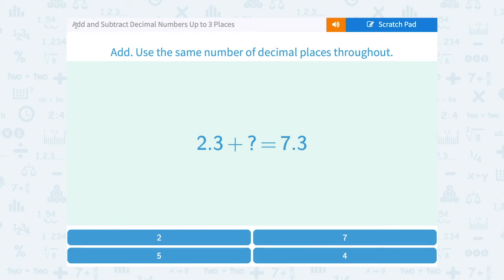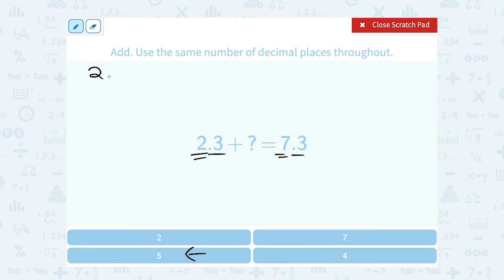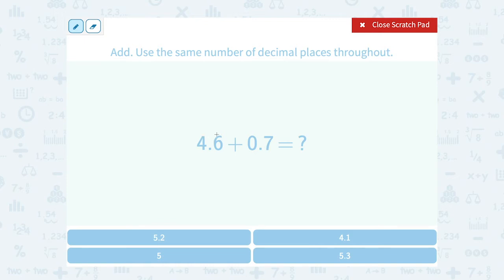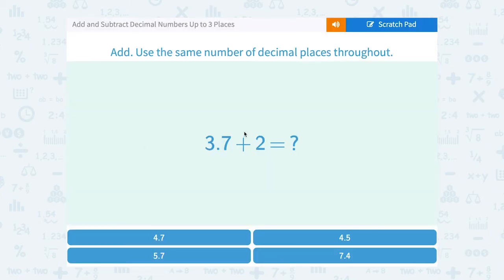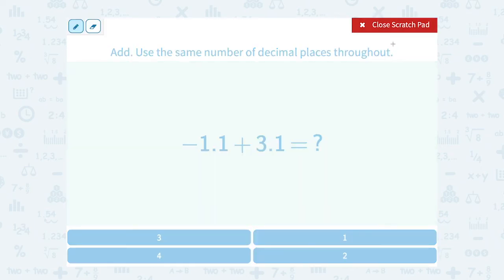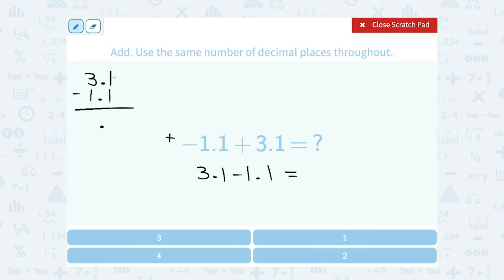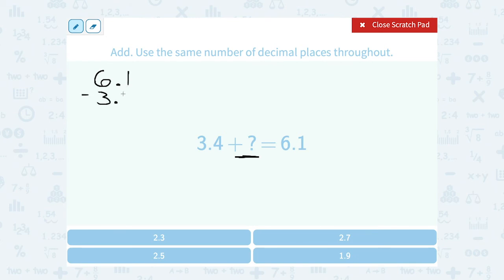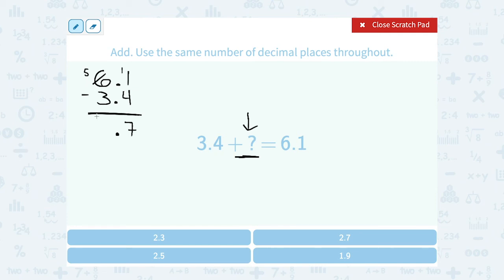6.39 Add and Subtract Decimal Numbers Up to 3 Places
Add and Subtract Decimal Numbers Up to 3 Places
Solve addition and subtraction sentences with decimals.